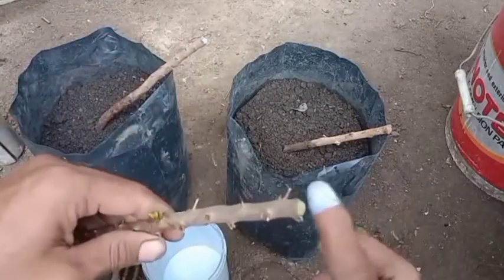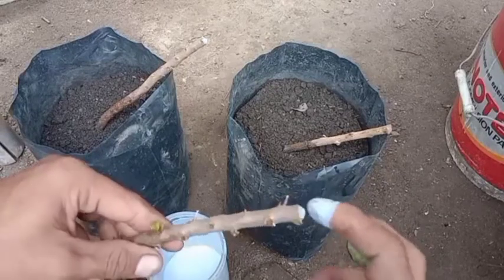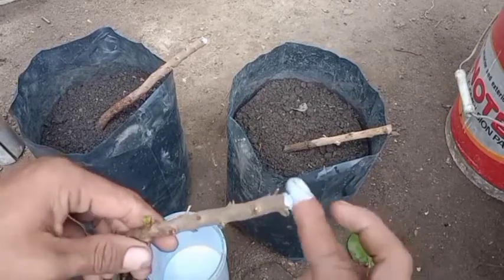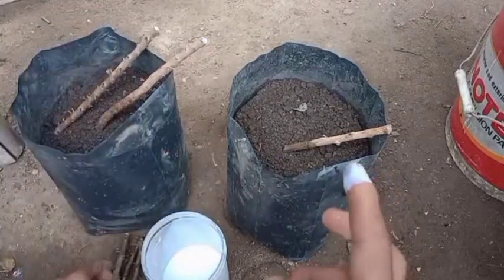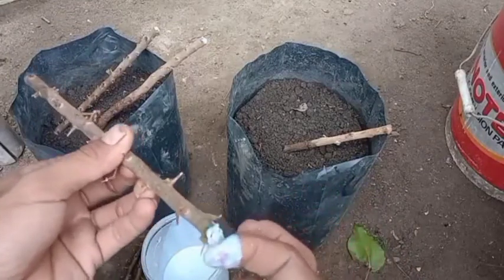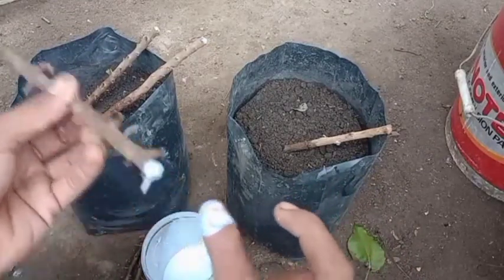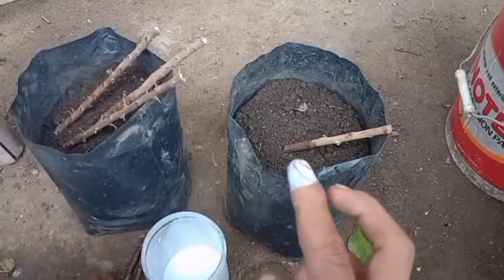CARA STEK BOUGENVILLE SINGAPORE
Cara stek bougenville sebenarnya cukup mudah dan pasti hidup dan cara stek bougenville jenis Bougenville singapore ataupun jenis jenis bougenville lainnya sebenarnya sama saja dan untuk Cara mudah menanam bougenville salah satu nya yaitu stek batang yg bisa di lakukan pada batang tua ataupun batang muda. semoga bermanfaat jgn lupa subscribe